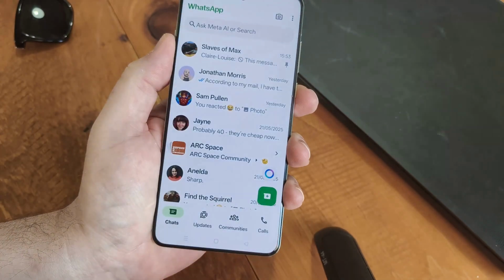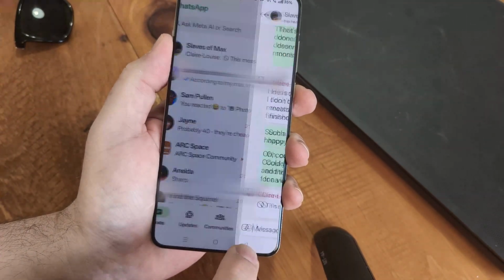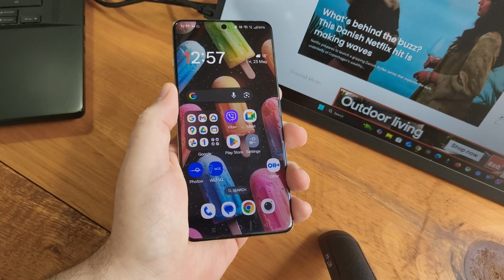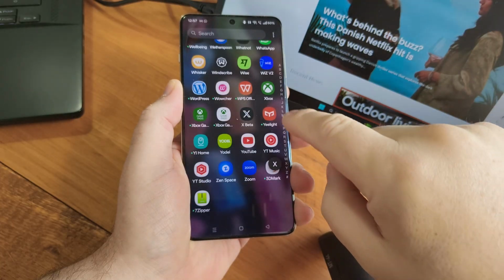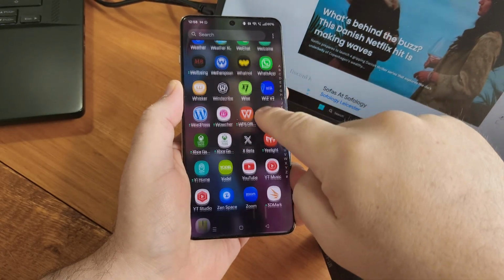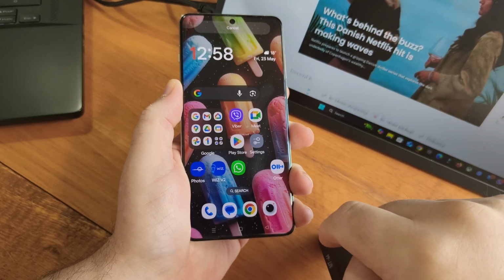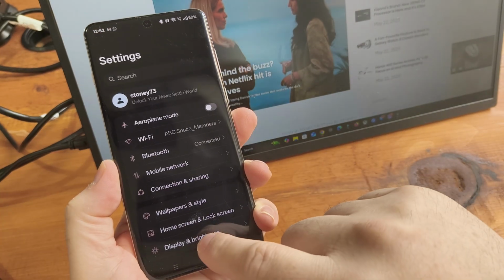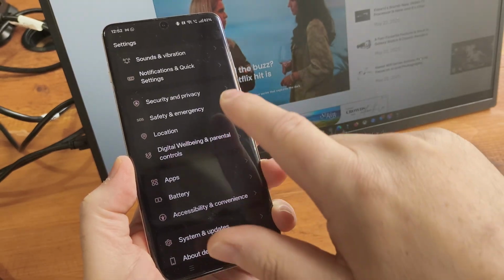The Hidden Way to See Deleted WhatsApp Messages On Android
Ever felt that sinking feeling when you see "This message was deleted" on WhatsApp before you got a chance to read it? You're not alone! In this video, we dive into the mystery of deleted WhatsApp messages and show you LEGITIMATE ways to recover them in 2025.

We know how frustrating it can be – nearly 65% of users have experienced it! Whether it was an important piece of information or just plain curiosity, we're here to help you potentially retrieve those vanished texts.

In this tutorial, you'll discover how the built-in Notification History on Android 11 and newer can be your first line of defense. We'll also show you how to enable it and its limitations.
Learn how to use WhatsApp's Chat Backup feature (on Google Drive for Android) to restore deleted messages. We'll also cover how to check your backup time and perform the restore.
We'll also touch upon third-party recovery apps and why you should be cautious due to privacy concerns.
Stop wondering and start recovering! Learn the safe and effective methods to see those deleted WhatsApp messages on Android.